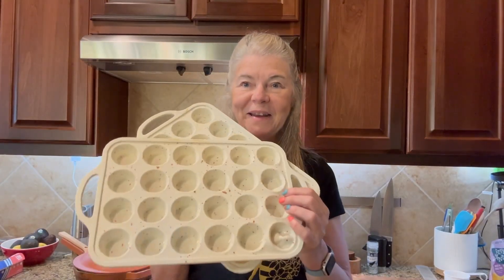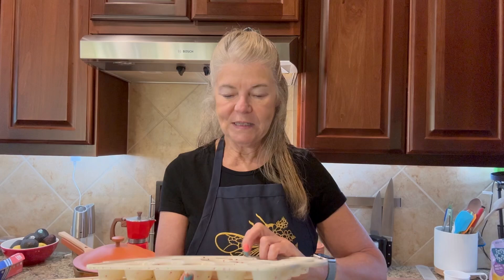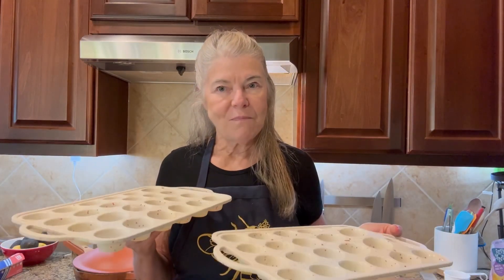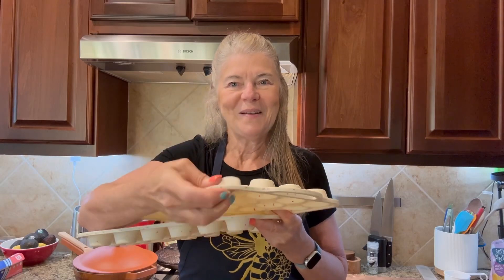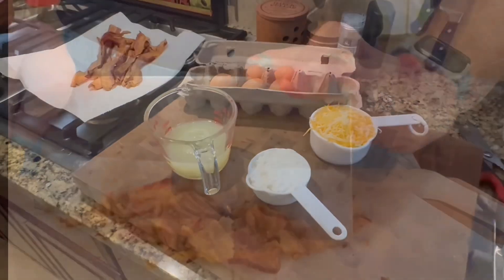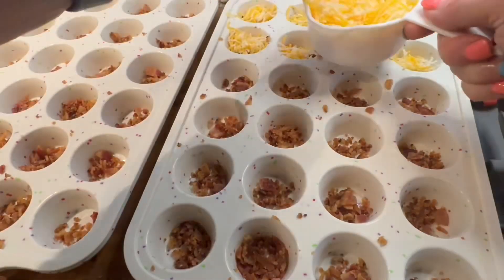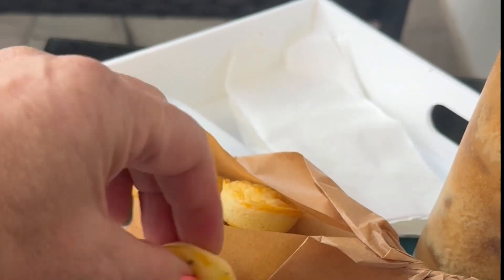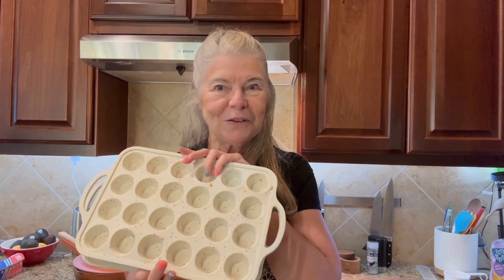Let’s make mini egg bites with Silicone Muffin Pans For Baking Mini Nonstick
Easy meal prep with these silicone pans and no oil required!

🥓🍳 Whip up these Mini Breakfast Egg Bites for a delicious, protein-packed start to your day! Perfect for meal prep or a quick morning bite. Here’s the simple recipe:

**Ingredients:**
- 5 whole eggs
- 3/4 cup egg whites
- 1/2 cup cottage cheese
- 11 slices of bacon, crumbled
- 1 cup shredded cheese

**Instructions:**
1️⃣ Preheat oven to 350°F.
2️⃣ Blend the eggs, egg whites, cottage cheese, and seasonings until combined.
3️⃣ Divide bacon and cheese among 48 mini muffin cups.
4️⃣ Pour the egg mixture over, filling each cup.
5️⃣ Bake for 10-14 minutes with a water pan on the shelf below for extra moisture.

These bites are so fluffy and delicious. Perfect for on-the-go mornings or weekend brunches. Try them out and let me know how you like them!